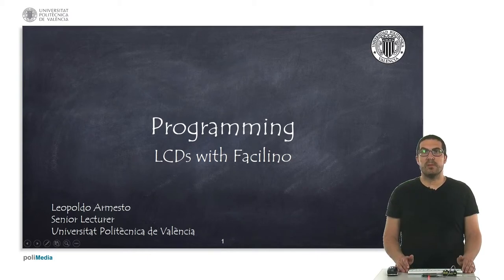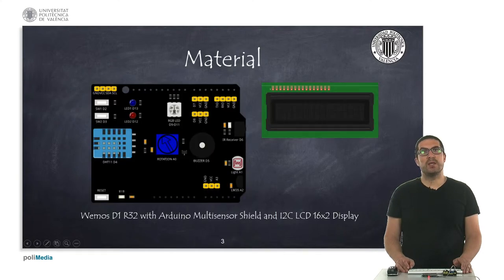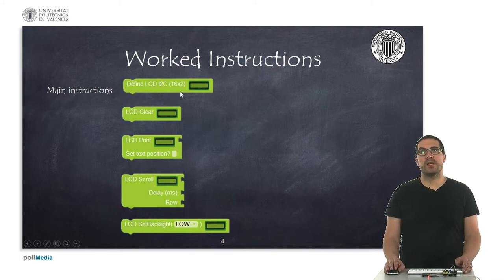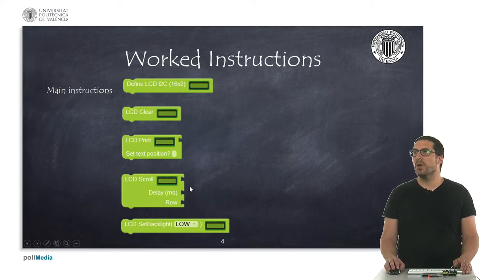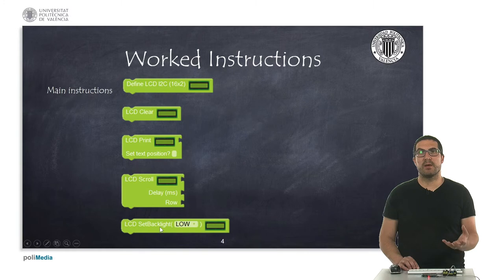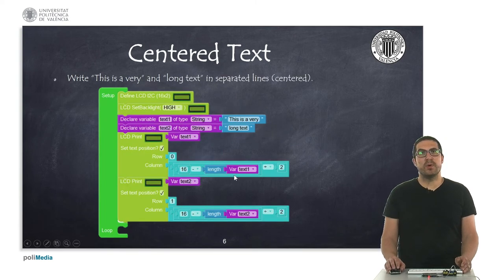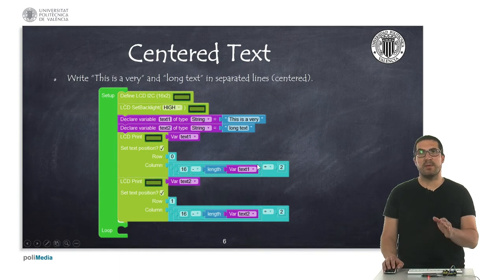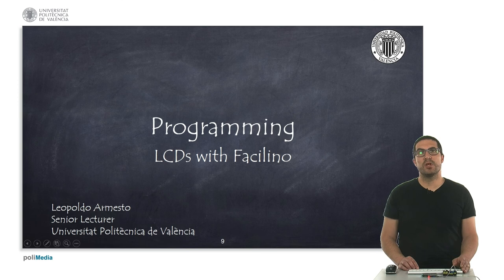62/74 IoT MOOC Part I: Programming LCD with Facilino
In this video we show how to use LCD instructions with Facilino, to set text and scroll text, as well as to set the backlight of the LCD.